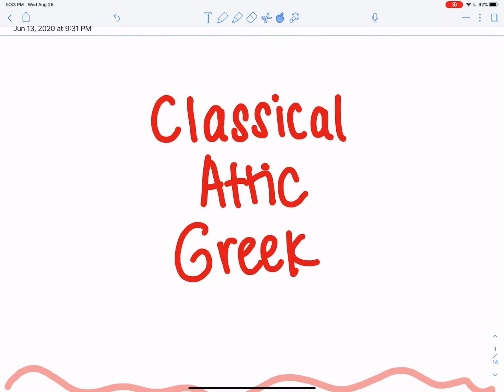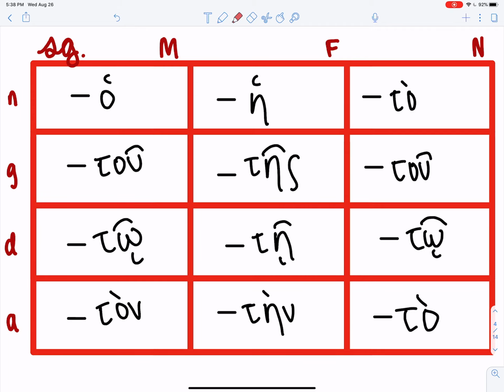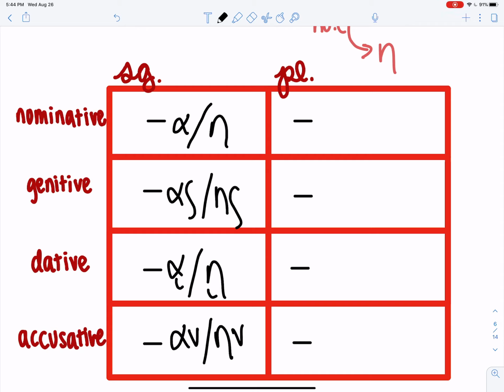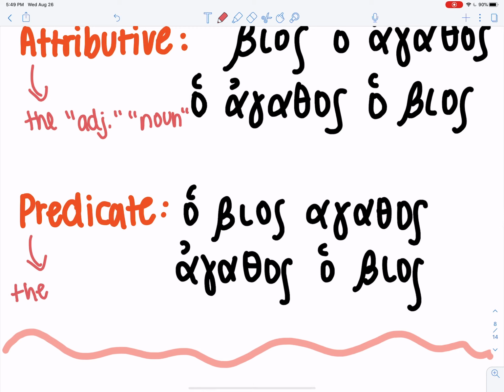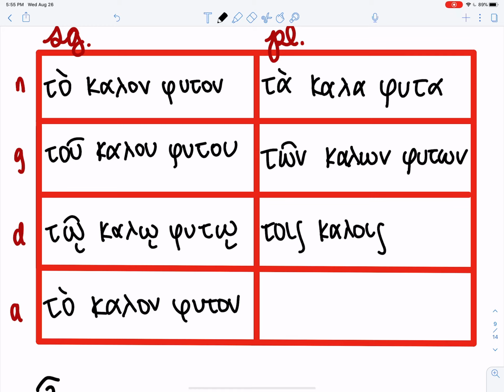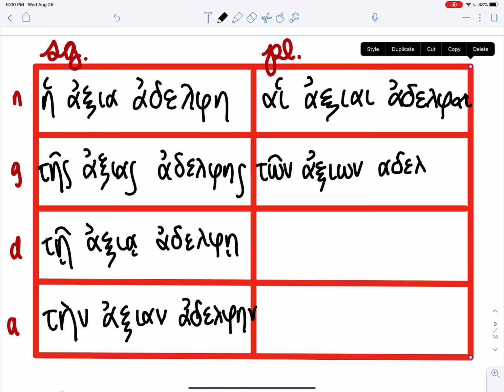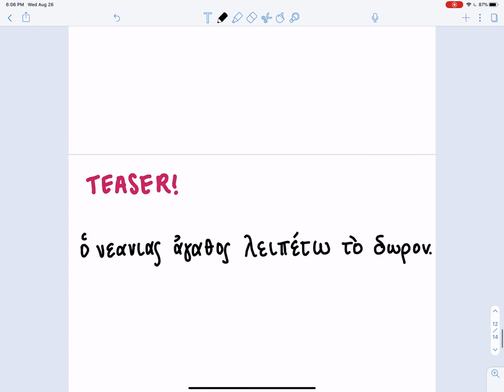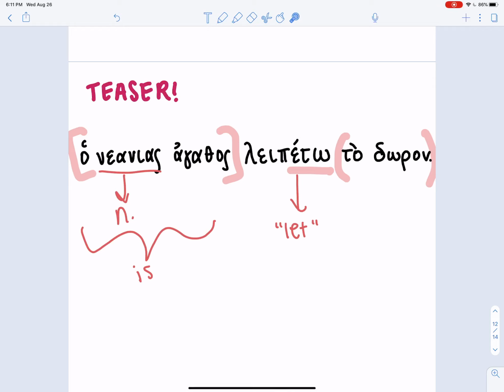Greek Lesson 8: 2nd Decl - Neut. Nouns, 1st/2nd Decl. Adjs.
Welcome back to Greek!

You can either download or print the worksheet to start working!^

To view the syllabus for the year

To buy "From Alpha to Omega"